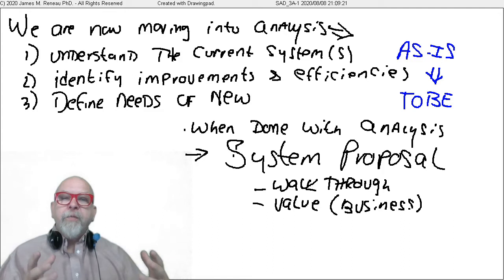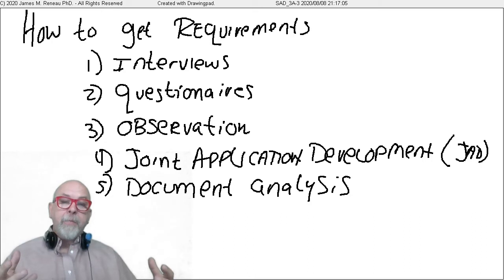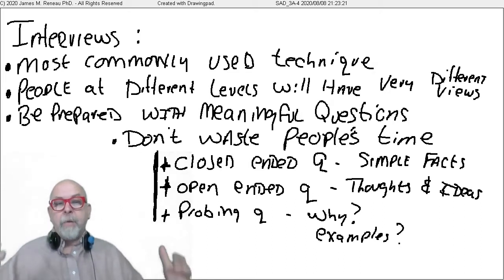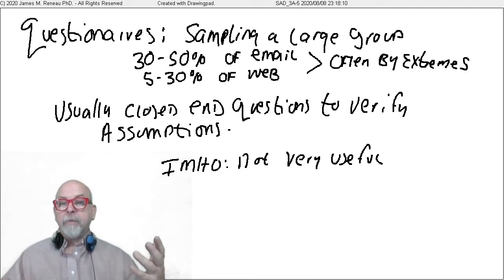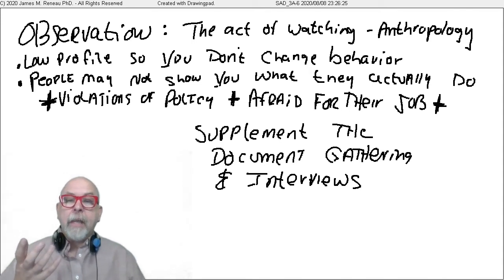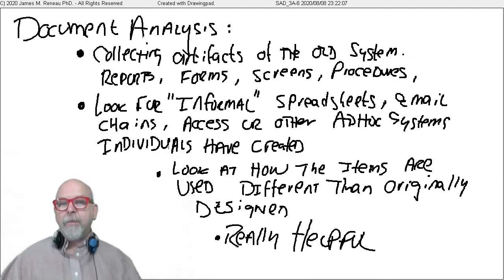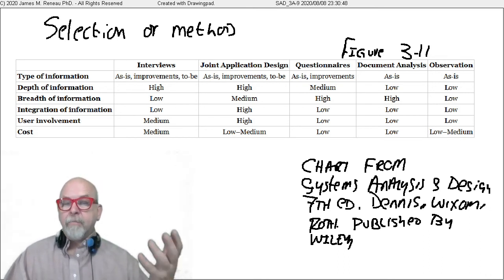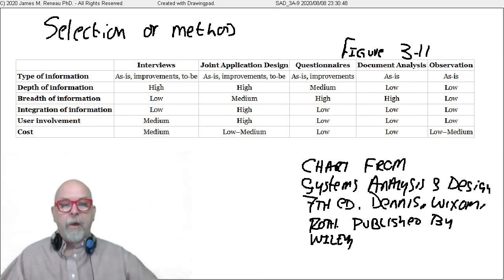SAD_3A Requirements Determination